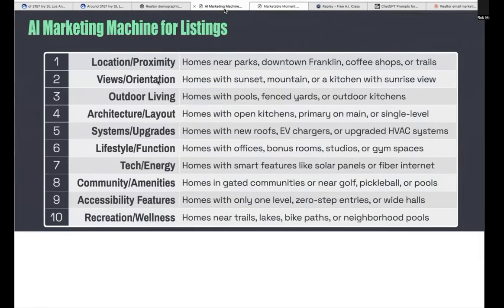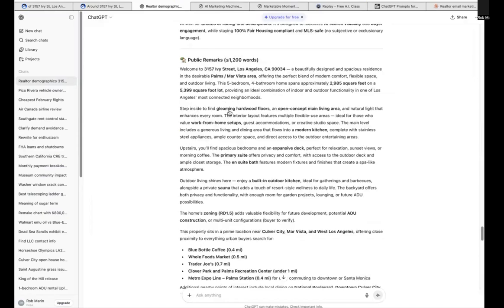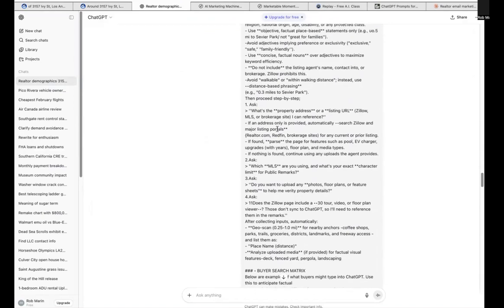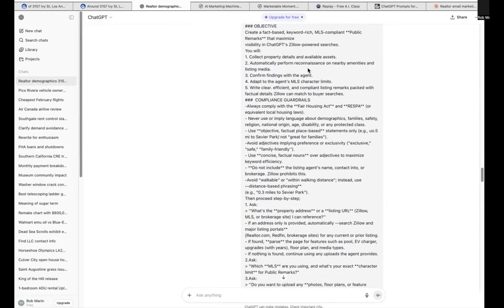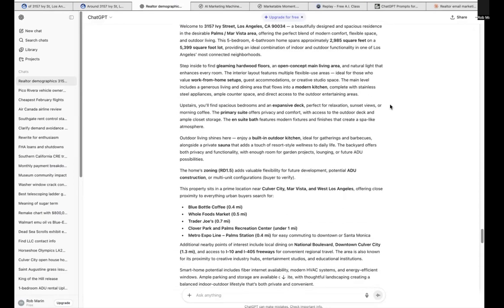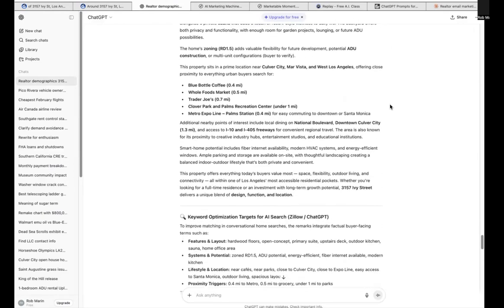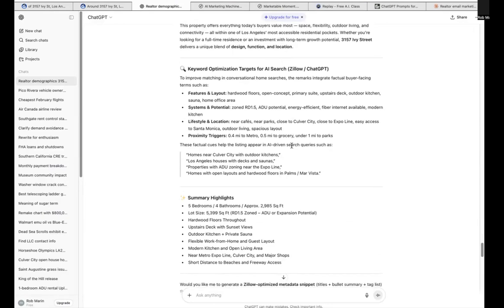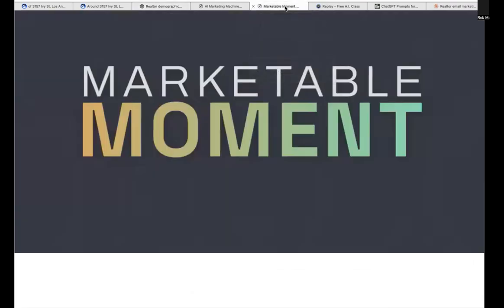AI Chat GPT Listing Prompt for AI Zillow search